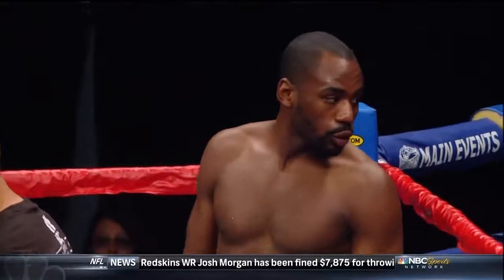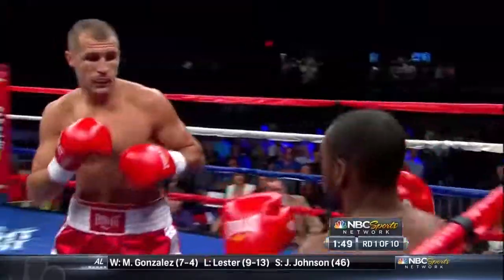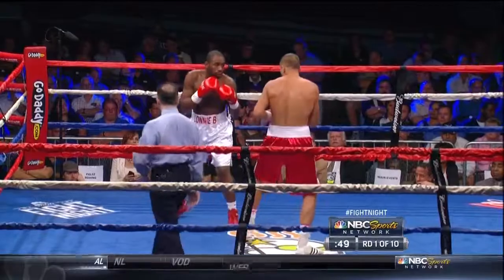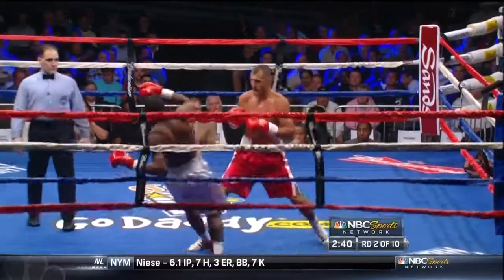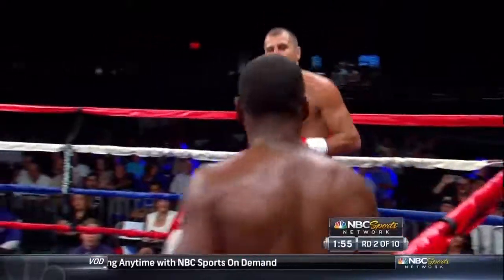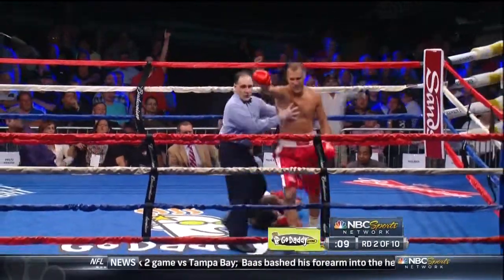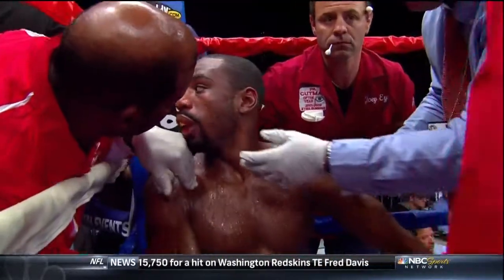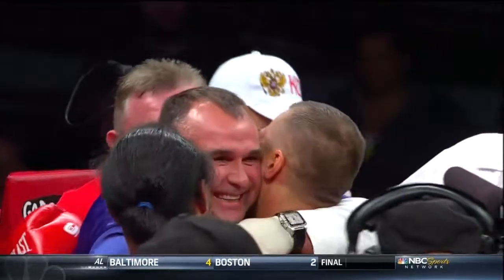Sergey Kovalev vs Lionell Thompson Full Fight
Sergey Kovalev vs Lionell Thompson at 21 September 2012. 19th bout in Kovalev pro career